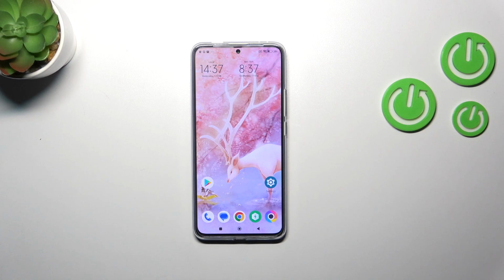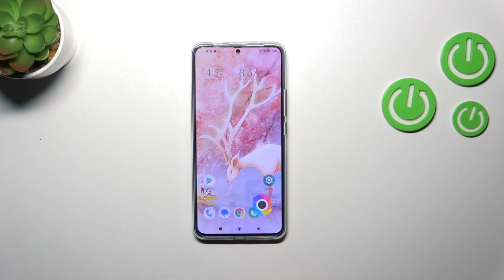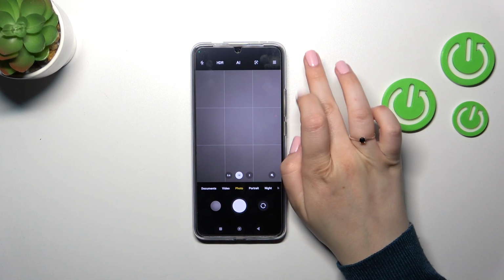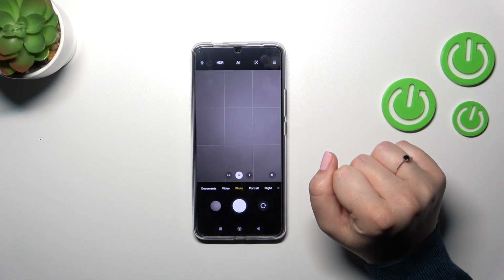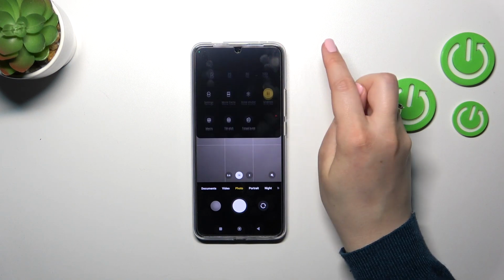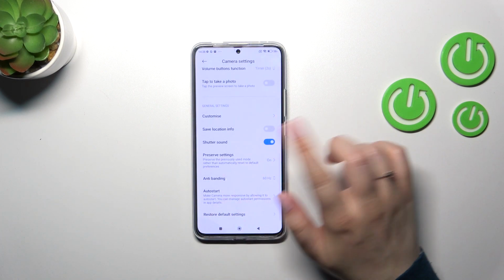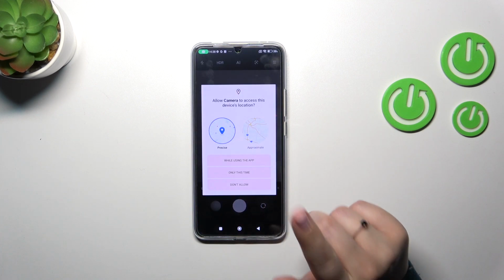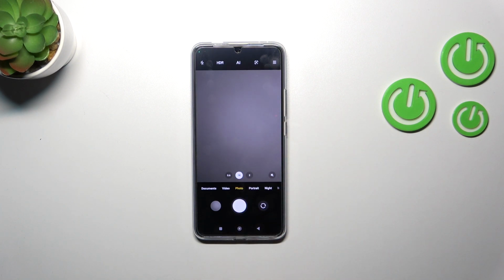How to Reset Camera Settings on POCO F5 Pro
Learn more info about POCO F5 Pro:
Hi!  Stay here if you want to discover how to reset the camera settings on your POCO F5 Pro in order to restore them to their original state. Whether you've made adjustments that didn't work out as expected or just want to troubleshoot problems with your camera app, you should reset camera settings.

How to fix camera in POCO F5 Pro? How to reset camera setting in POCO F5 Pro? How to restore camera defaults in POCO F5 Pro? How to reset camera in POCO F5 Pro? How to restore camera settings in POCO F5 Pro?